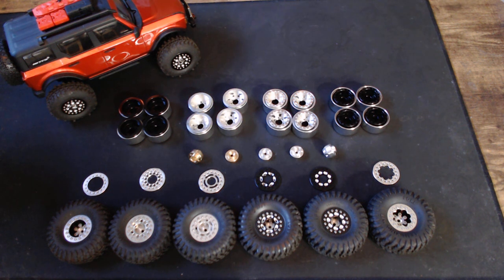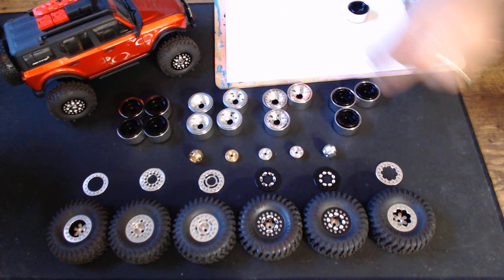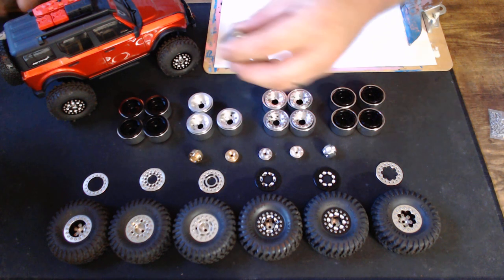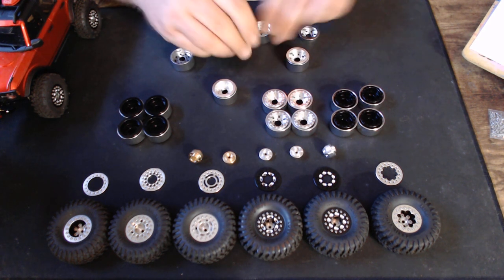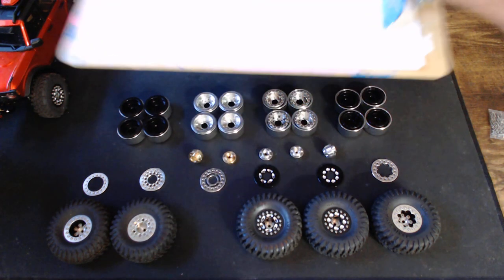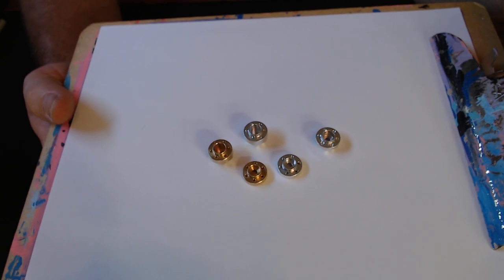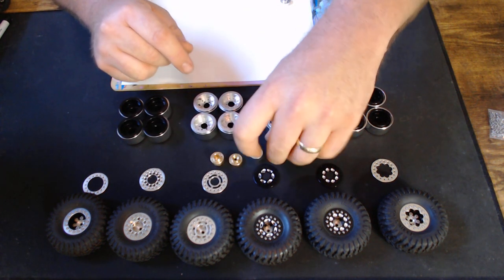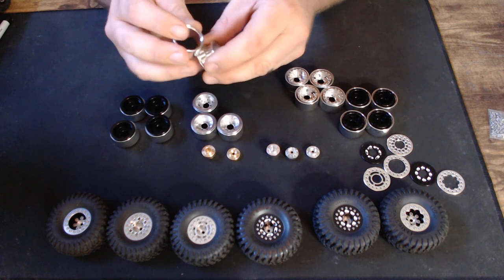Wheely Great Video about Wheels, UPW and DDP From Mofo Rc for SCX24 and others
Showcase of the Wheels for the axial scx24 from mofo rc plus a little bit of info about the Mofo Rc 1.0 inch Beadlock wheels know as the DDP and UPWs, Can be found